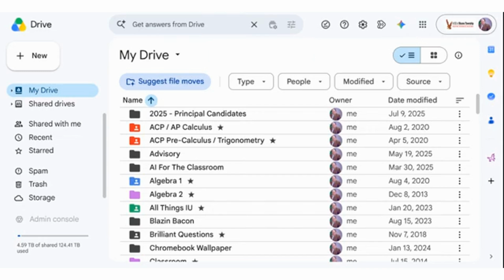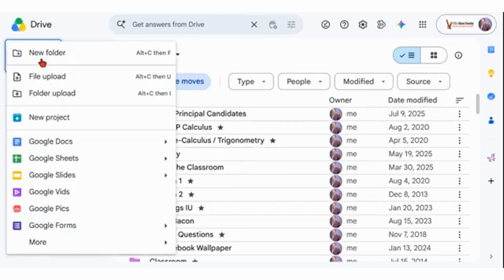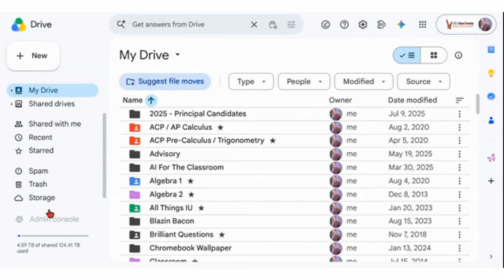Create & Edit Images and Graphics Instantly with Google Pics | Low Key PD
Stop fighting with "prompt-and-pray" AI generators. Google Pics is here, and it's a massive game-changer for teachers who need to create custom classroom graphics, translate text inside images, and edit slide assets on the fly.

In this clear, concise tutorial, we take a look at Google's brand-new Workspace-native image creator and editor powered by the Nano Banana 2 model. You'll learn how to break away from complicated design suites and handle precision, localized edits right inside your Google ecosystem.